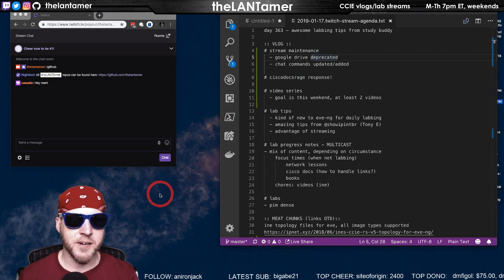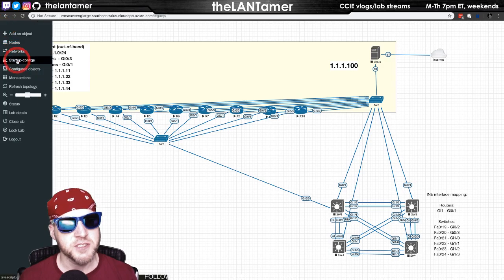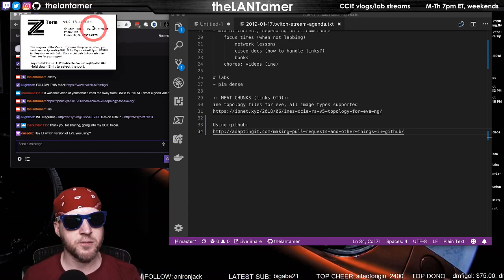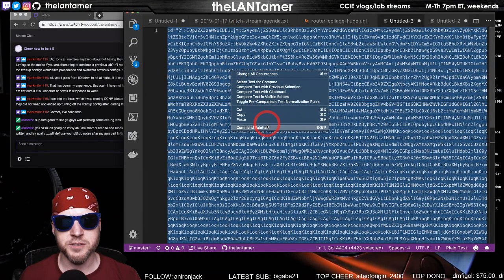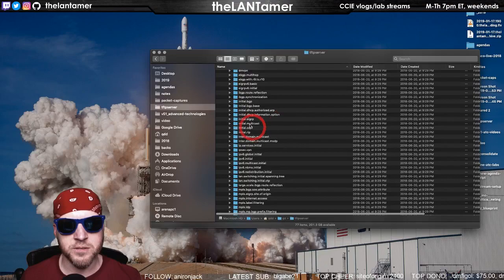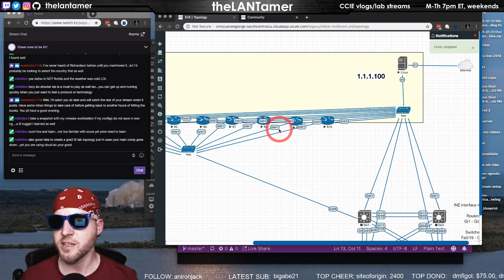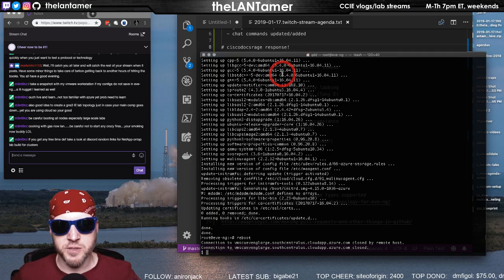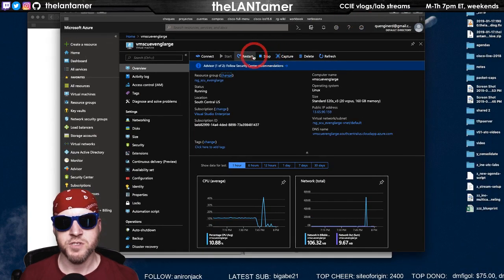day 363 - awesome labbing tips from study buddy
:: VLOG ::
# stream maintenance
  - google drive deprecated
  - chat commands updated/added

# ciscodocsrage response!

# video series
  - goal is this weekend, at least 2 videos

# lab tips
  - kind of new to eve-ng for daily labbing
  - amazing tips from @showipintbr (Tony E)
  - advantage of streaming

# lab progress notes - MULTICAST
- mix of content, depending on circumstance
    focus times (when not labbing)
        network lessons
        cisco docs (how to handle links?)
        books
    chores: videos (ine)

# labs
- pim dense mode with gre tunnel

:: MEAT CHUNKS (links OTD)::
ine topology files for eve, all image types supported